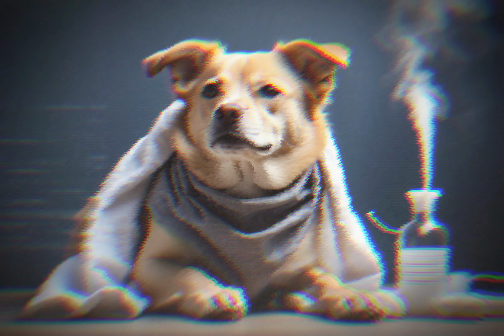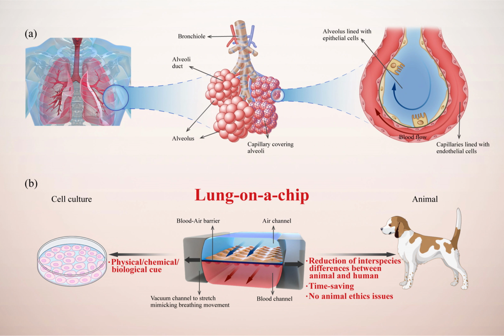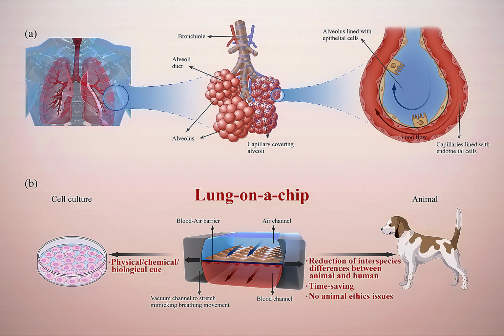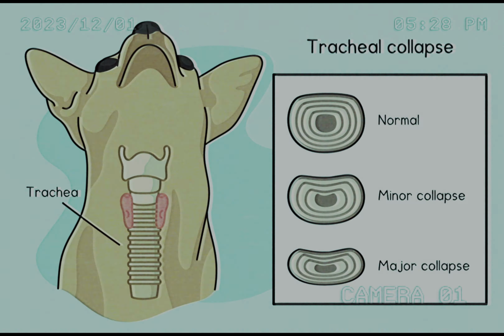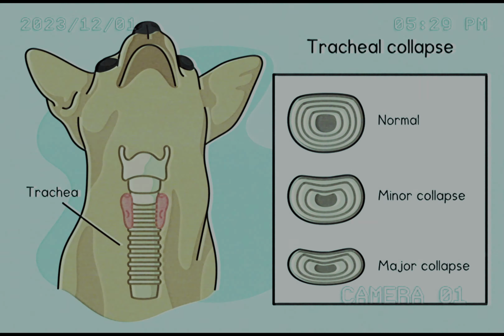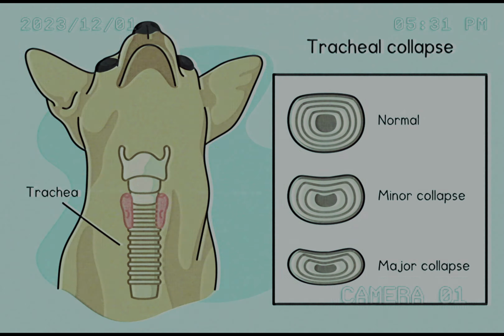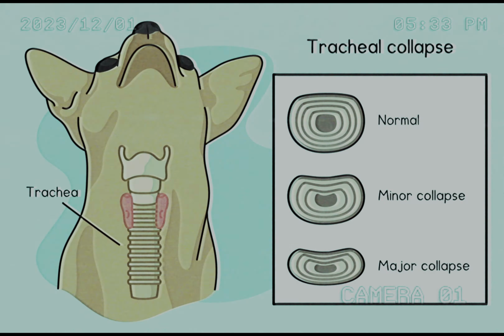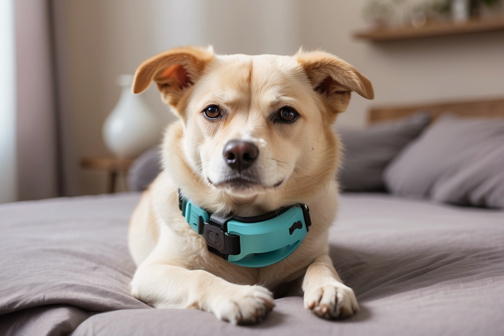Respiratory Woes in Dogs Unveiling the Causes and Embracing Effective Treatments .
"Explore the intricate world of canine health as we uncover the nuances of respiratory issues in our beloved furry companions. 'Respiratory Woes in Dogs' is a comprehensive guide that delves into the underlying causes, symptoms, and effective treatments for various respiratory ailments affecting dogs.

From common conditions like kennel cough and allergies to more complex issues such as pneumonia or respiratory infections, this informative resource navigates through the spectrum of respiratory distress dogs may encounter. With insights from veterinary experts and real-life case studies, we unravel the signs pet owners should be vigilant about and the proactive measures to maintain their dog's respiratory health.

Discover the multifaceted approaches to diagnosis and treatment, including traditional remedies and cutting-edge medical interventions. Our goal is to equip pet parents and professionals alike with the knowledge needed to identify, address, and, most importantly, prevent respiratory ailments, ensuring our furry companions lead happy, healthy lives.

Join us in unraveling the mysteries of canine respiratory health and embracing the most effective treatments to safeguard the well-being of our four-legged friends."